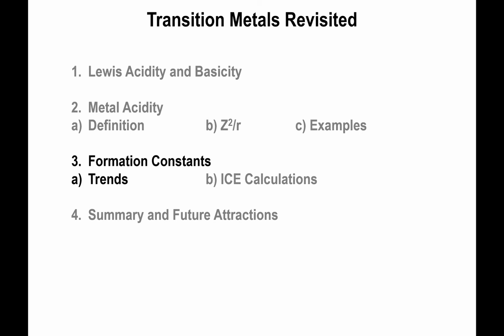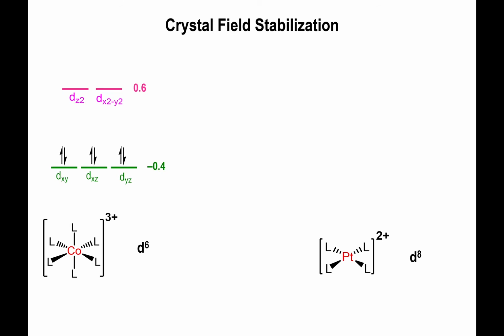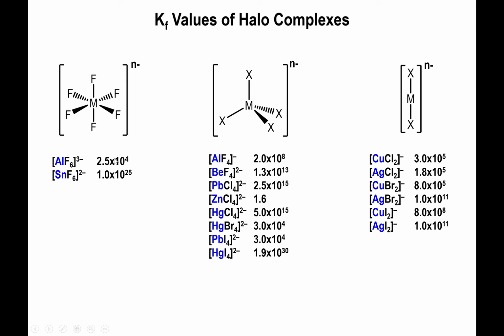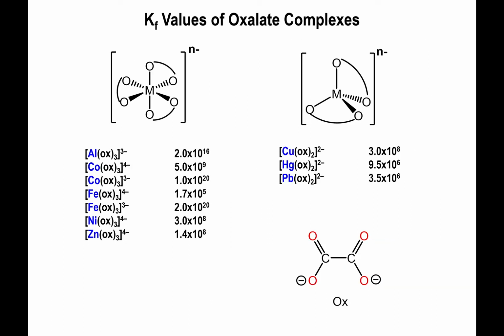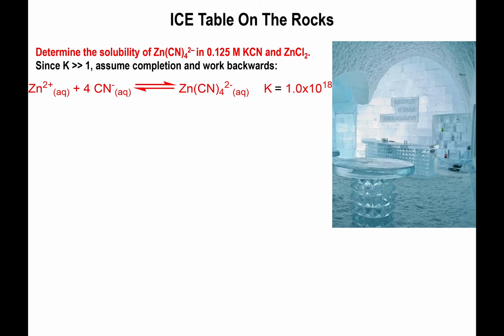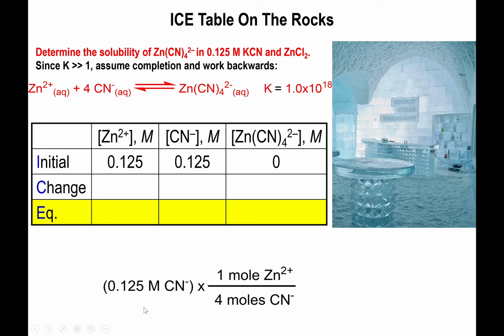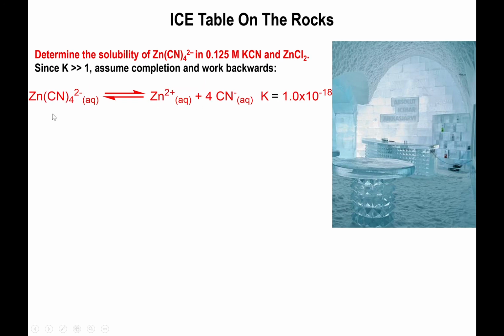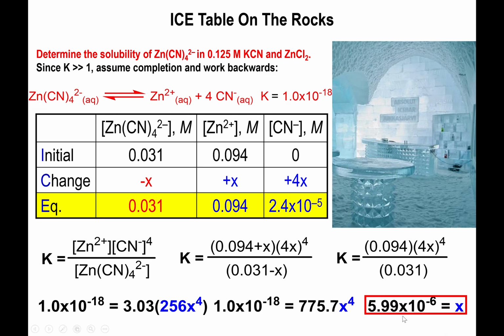Lec13 - Formation Constants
In this video we go over one more definition of equilibrium: The formation of complex ions from the naked cation and the free ligands. We go over the magnitude of the numbers and what they represent. We finish by performing ICE table calculations that involve Kf values greater than 1.